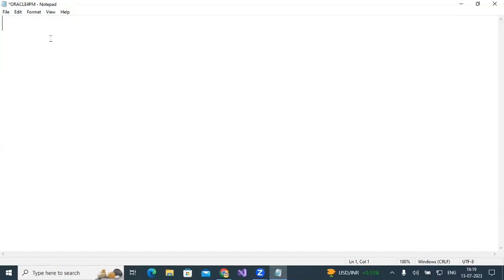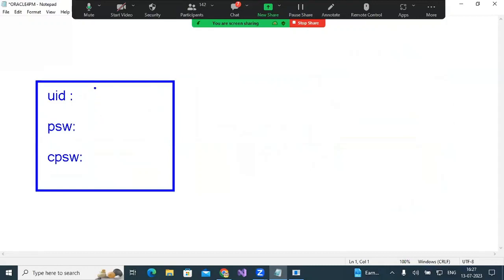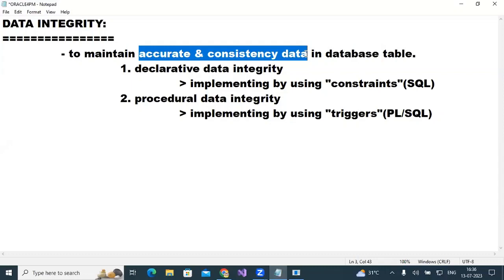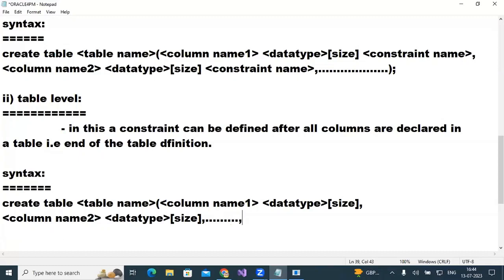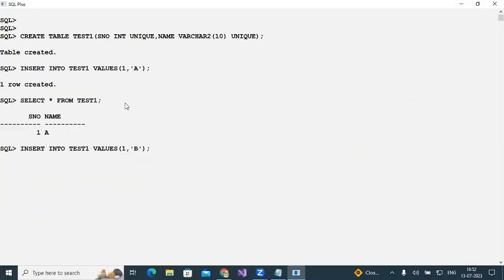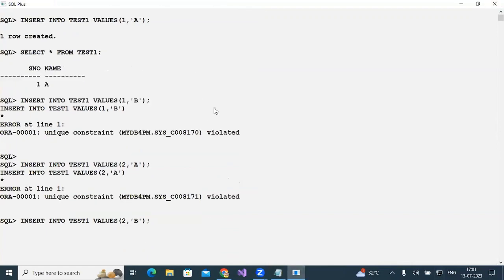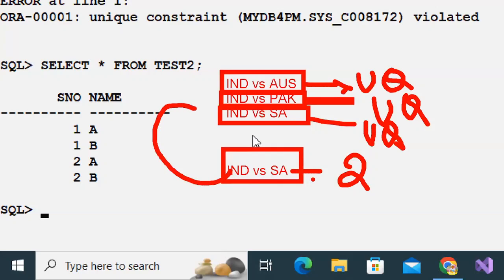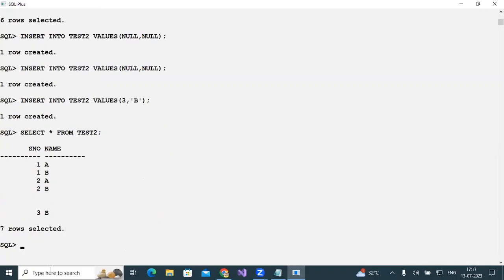ORACLE DATABASE | ITWORLD | 2023 07 13